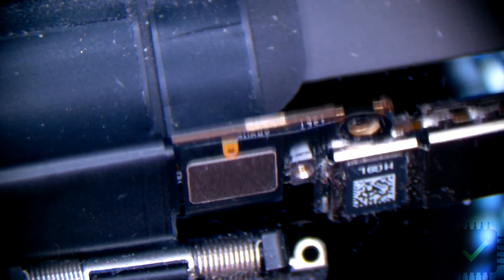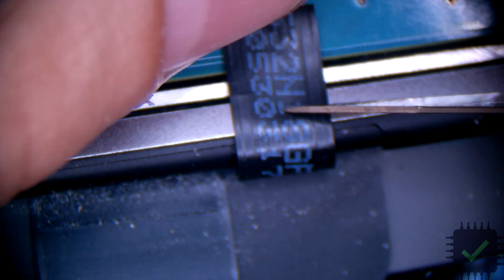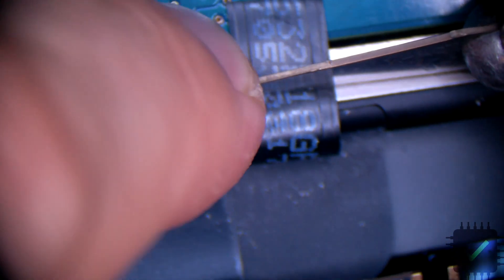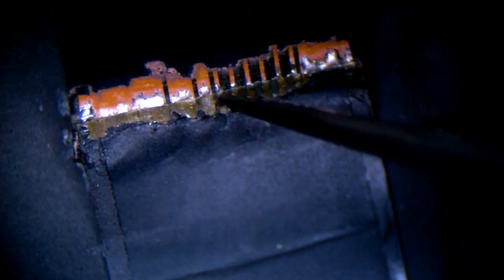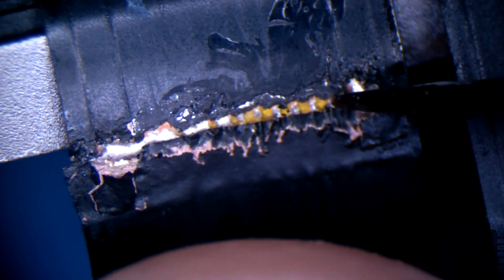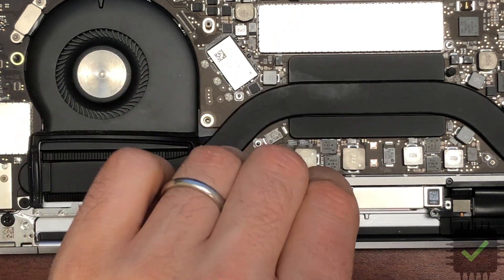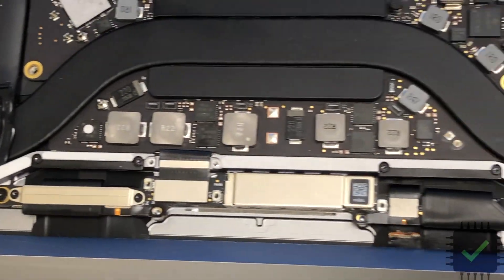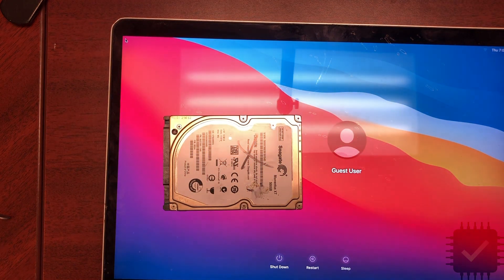Apple MacBook Pro 2016-2017 A1706 A1708 FLEXGATE (No Backlight) Repair Process by Apple Pie Tech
I used Low Melt Mechanic XW6 Solder for this job (easier to work with at lower temp and less chances melting the flex cable)